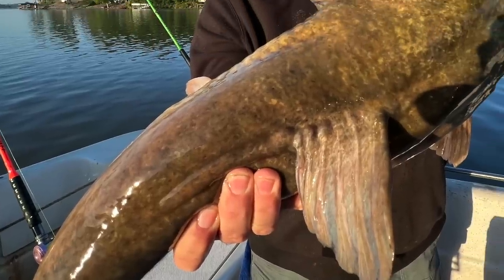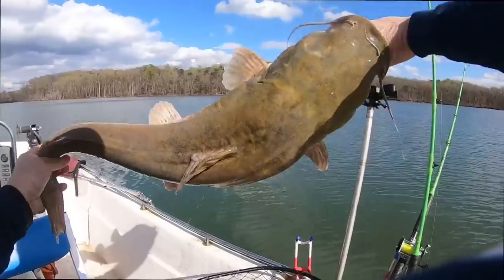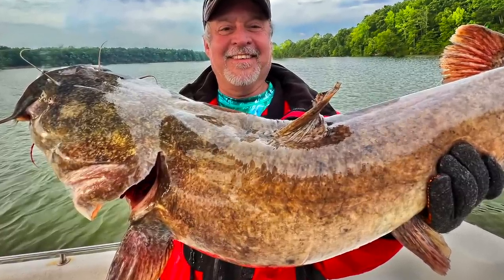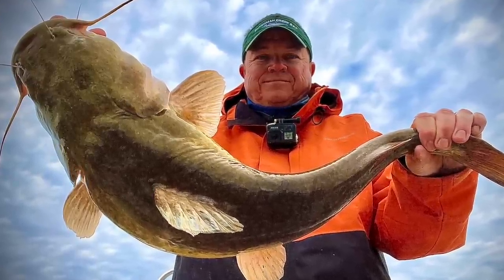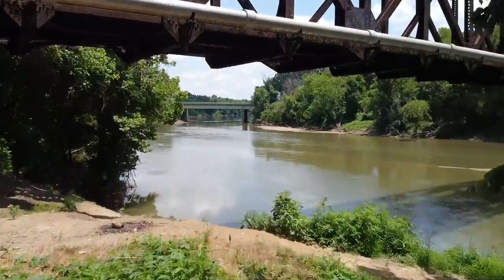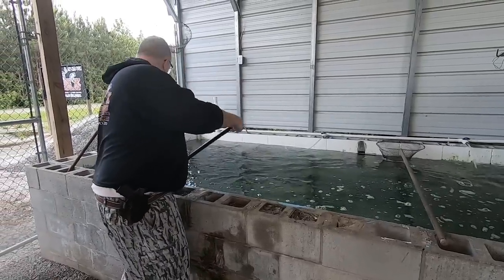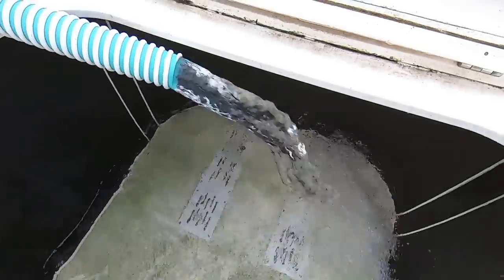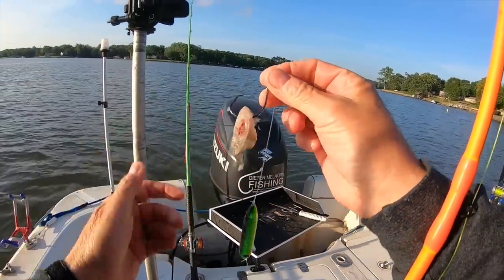Flathead Catfish Bait: Five Tips For Success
In this video I discuss five tips for flathead catfish bait that will help you decide on the best catfish bait and how to present it to these elusive fish.  The best flathead catfish bait will vary depending on how you are fishing for flatheads.  Flathead catfish in rivers react differently than flathead catfish in lake and reservoirs.  Getting the best bait for flatheads will depend on where you are fishing and what fish are available in the waters you're fishing.